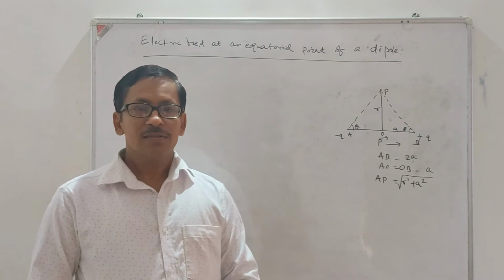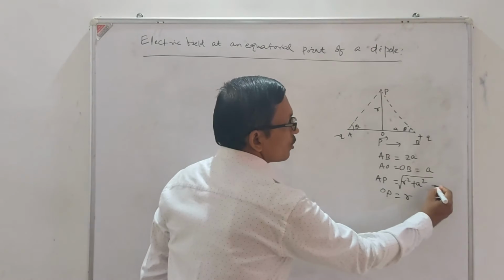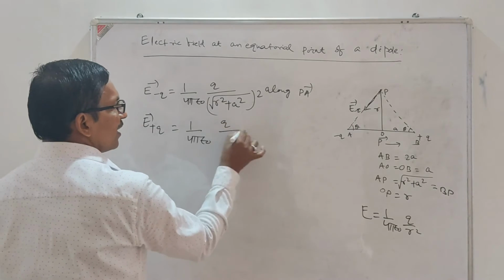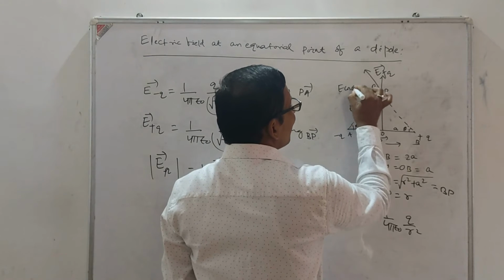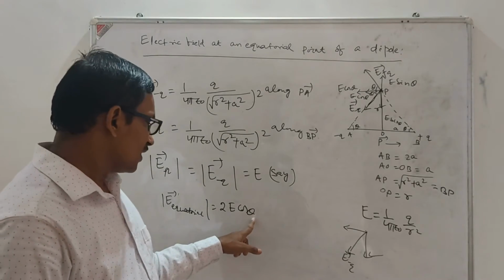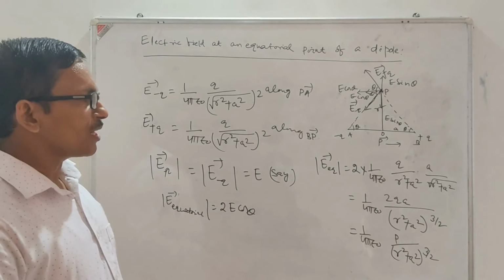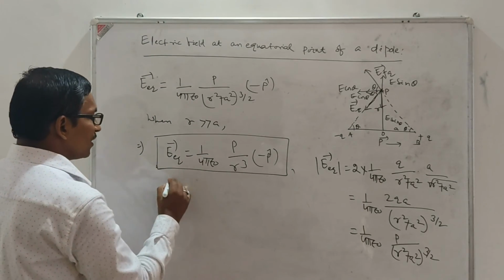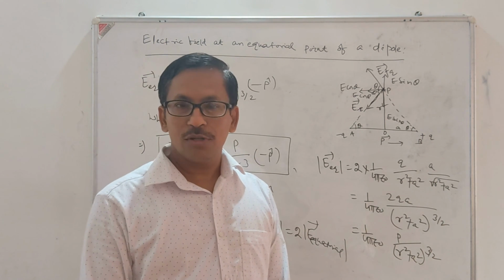Electric field due to an electric dipole at an equatorial point.